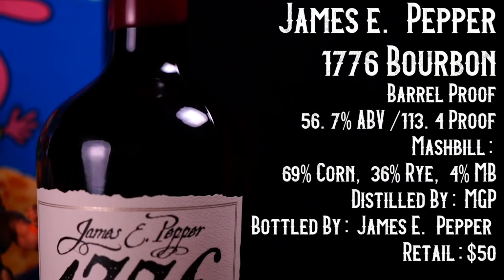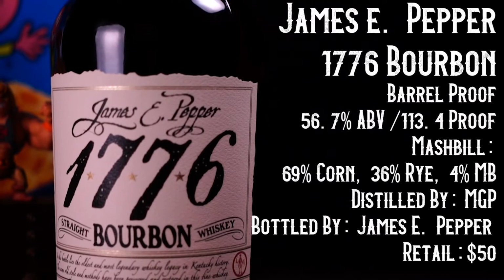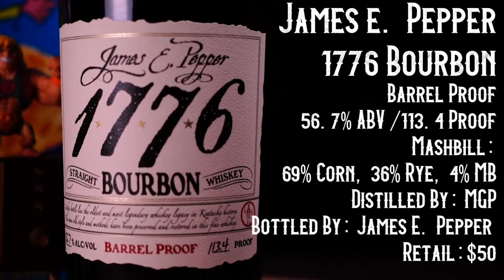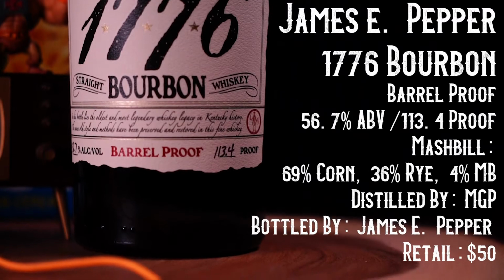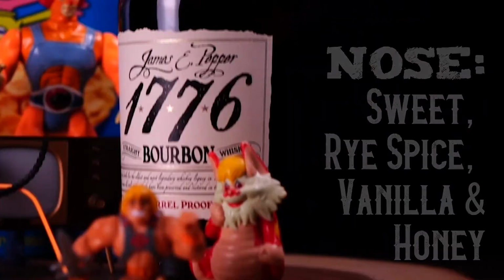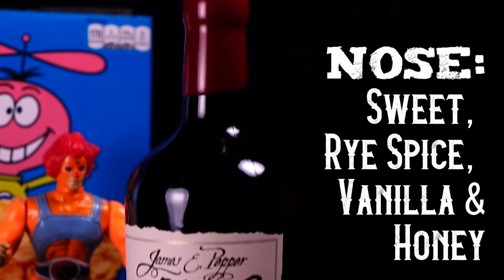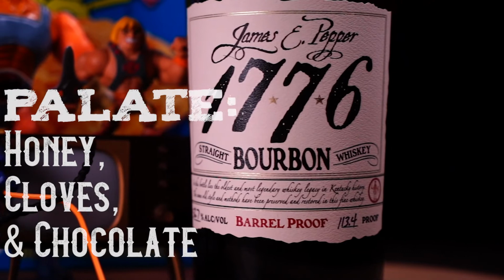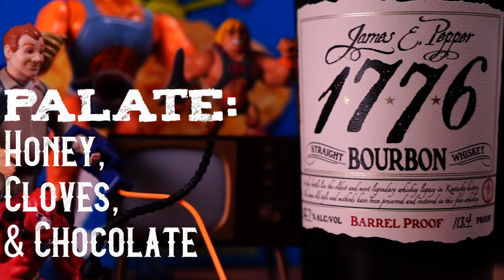James E. Pepper Comparison | 1776 Bourbon vs 1776 Bourbon Barrel Proof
Today on Second Pour we do a James E. Pepper comparison of their standard 1776 Bourbon vs their 1776 Bourbon Barrel Proof. Earlier in the week we poured ourselves a neck pour of 1776 Bourbon Barrel Proof and today we will review that, then compare it to the 1776 Bourbon Standard bottle. So does the James E. Pepper 1776 Barrel Proof outperform the  standard bottle? Find out today!
SOLD OUT! MORE COMING SOON!

James E. Pepper 1776 Barrel Proof Bourbon

-We only used bits and pieces of videos to get the point across where necessary.
Whiskey Pop contains adult situations and activities. It is intended for those 21 years of age and older .All claims made here about alcohol, whether in this video, in this description, or on our channel, are intending only for those of legal drinking age.  All links provided here should only be accessed by those of legal drinking age.